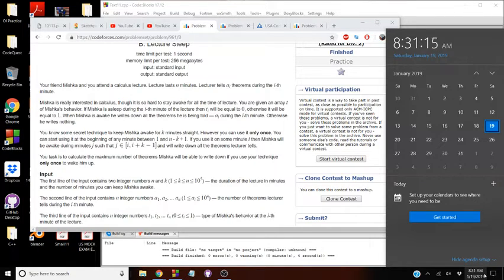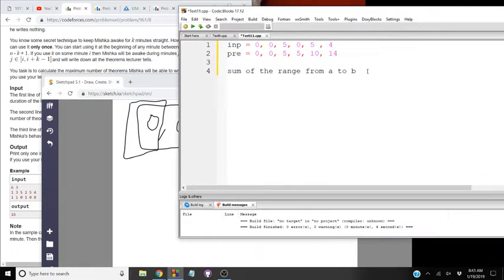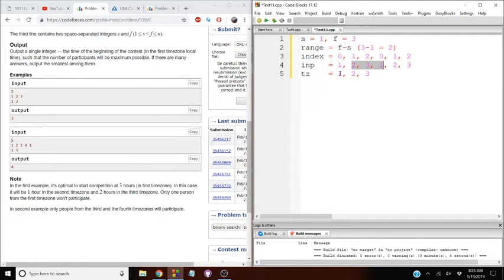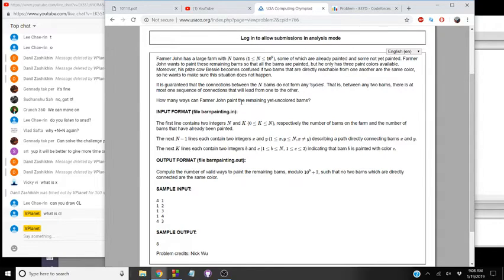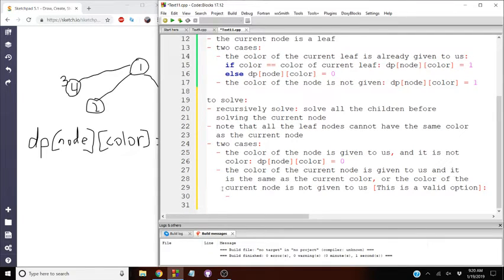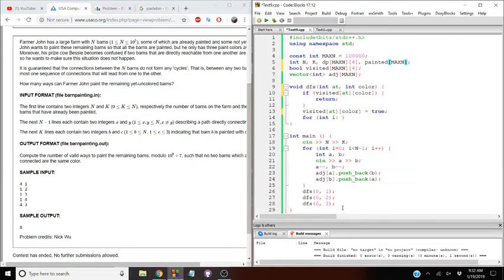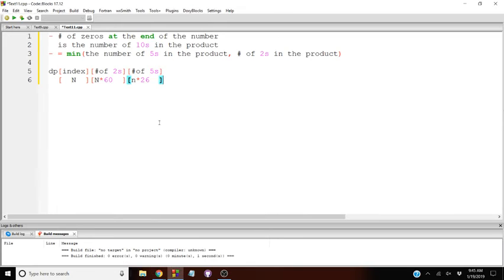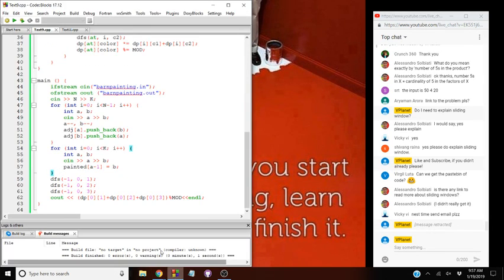Week 2: Dynamic Programming